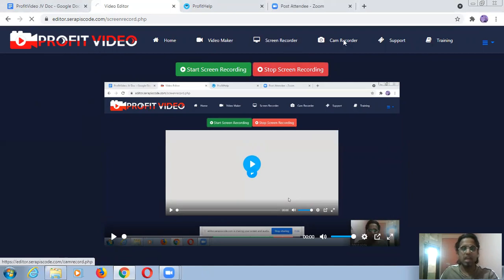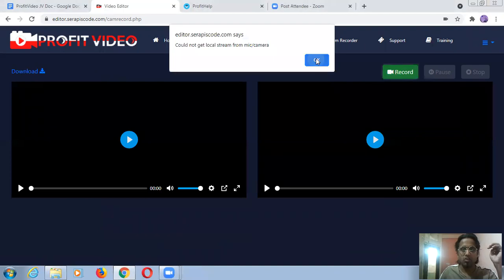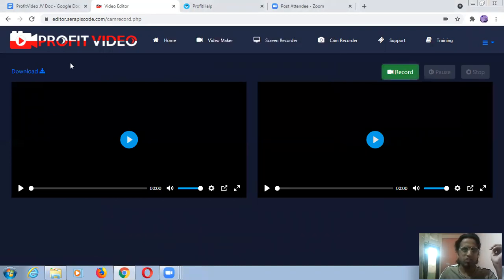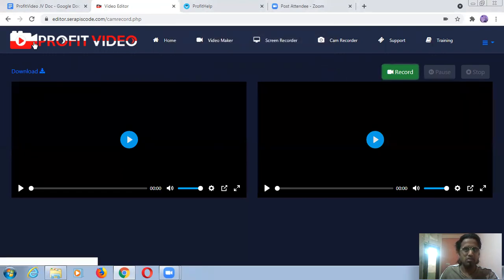Profit Video | Profit Video Review